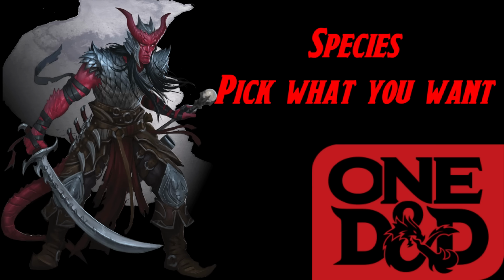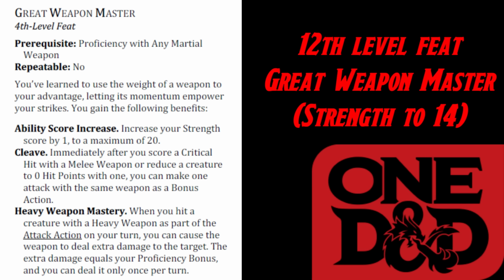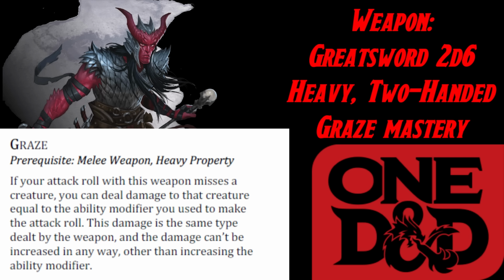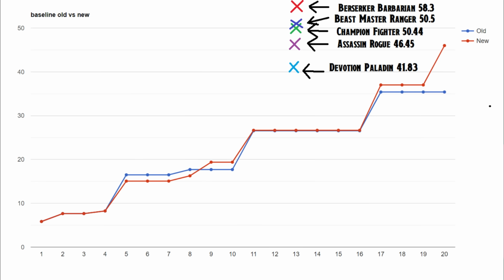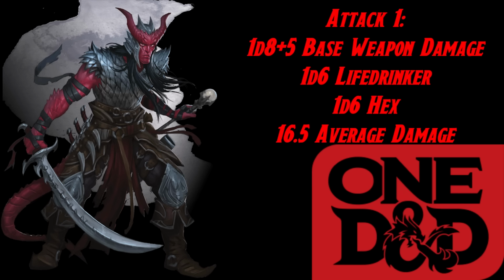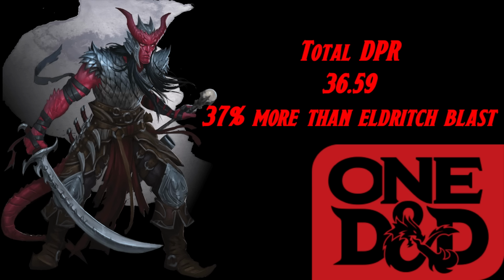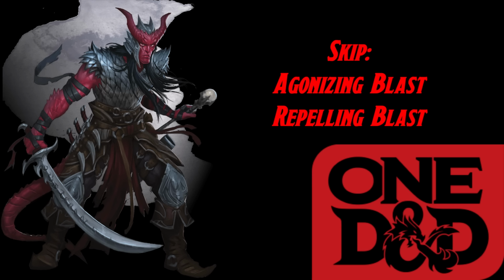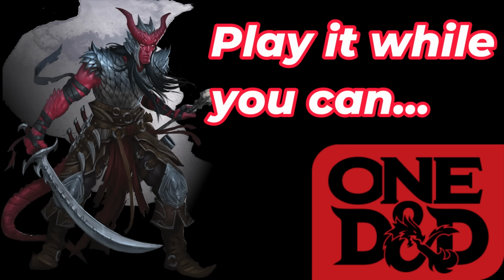Bladelocks are busted in One D&D: Playtest 7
Timestamps:
0:00 Intro
1:00 Building our Bladelock
4:22 Melee DPR
7:10 Ranged DPR
9:18 Eldritch Blast Obsolete
10:20 All other weapon users obsolete
12:52 Wrap up